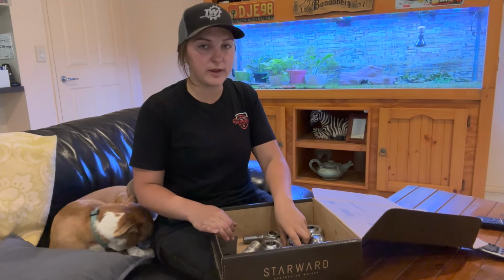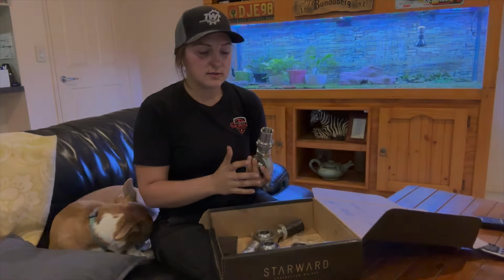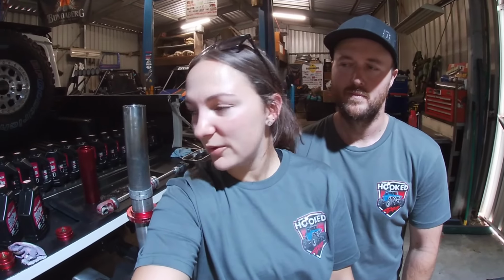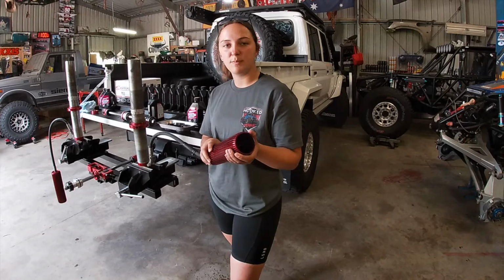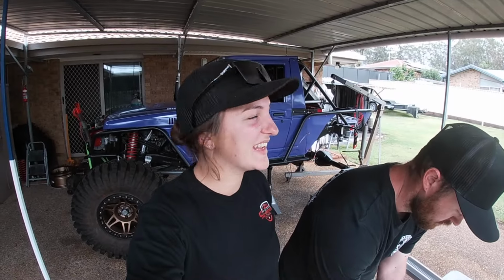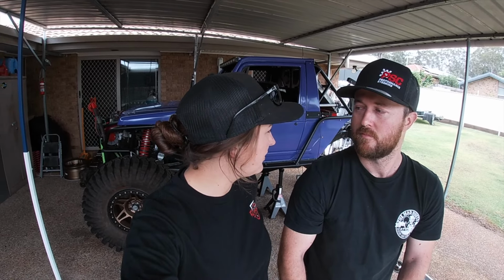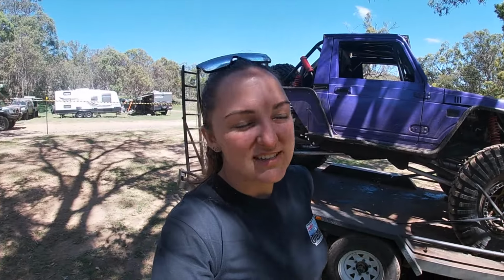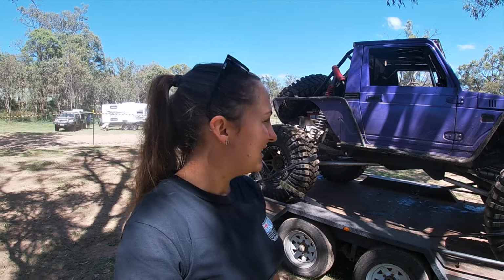Zook gets upper trailing arms and is the first car to conquer battleaxe gorge